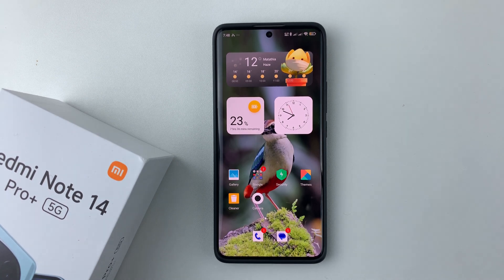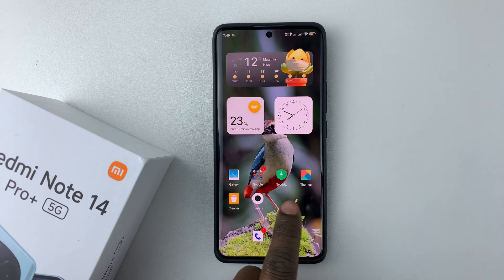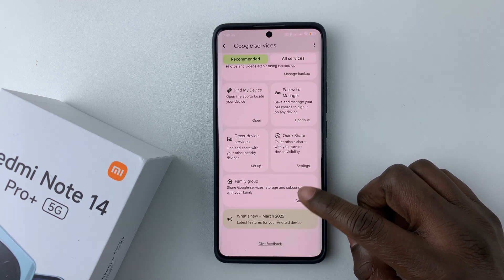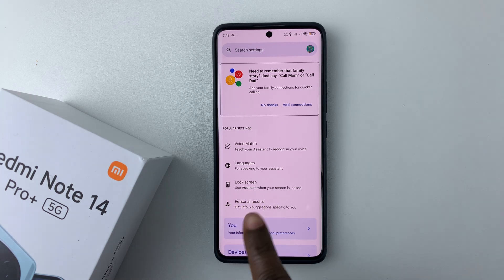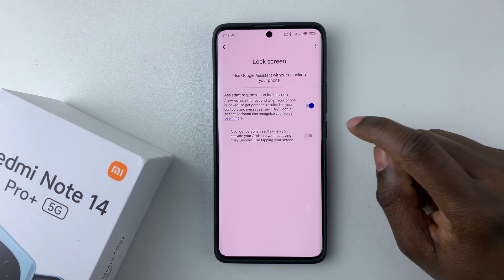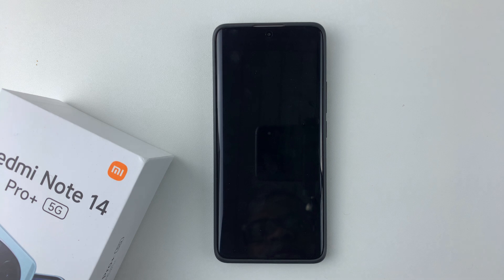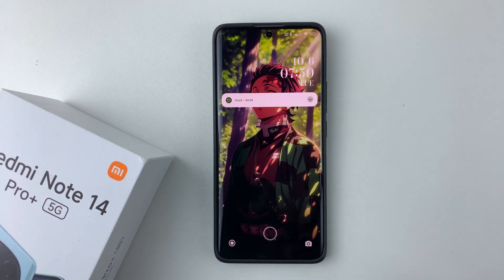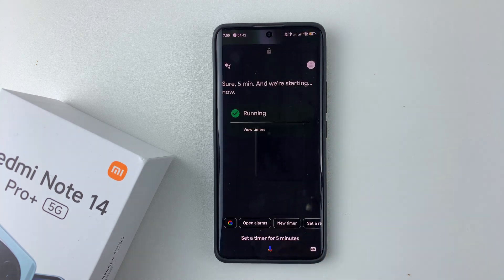How To Enable Google Assistant On Lock Screen On Redmi Note 14 Pro / 14 Pro+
Want to use Google Assistant without unlocking your phone? In this quick and easy guide, I’ll show you how to enable Google Assistant on the lock screen of your Redmi Note 14 Pro or 14 Pro+.

With this feature, you can ask questions, set reminders, send texts, and more without even unlocking your device!

How To Enable Google Assistant On Lock Screen On Redmi Note 14 / 14 Pro+:
Open ''Settings App'' and select ''Google''.
Tap ''All Services'' and select ''Search, Assistance and Voice''.
Choose ''Google Assistance'' and tap ''Lock screen'' option.
Tap ''Yes,i'm in'' and enable ''Assistant responses on lock screen'' by switching the toggle icon.

Cell Phone Tripod Adapter